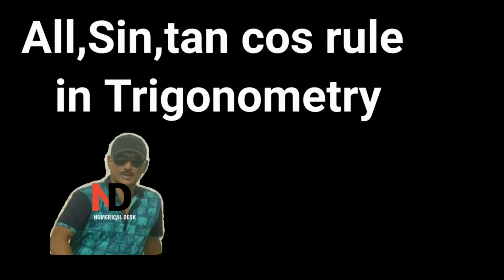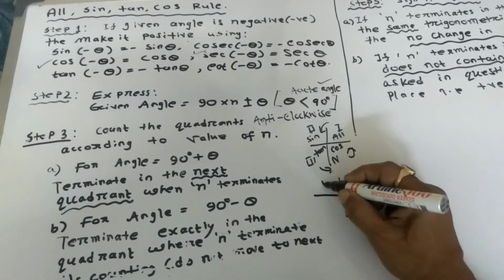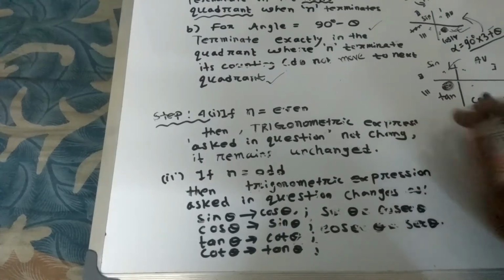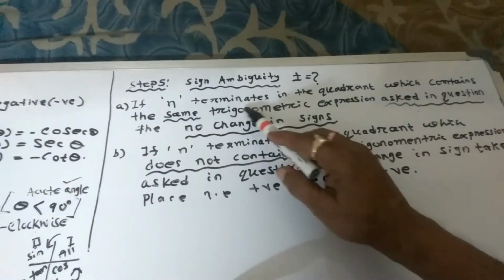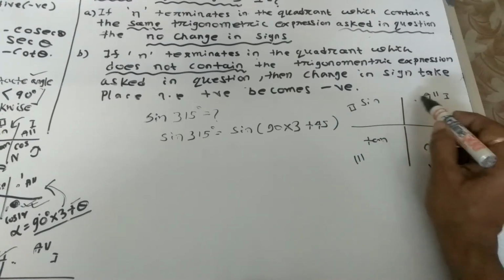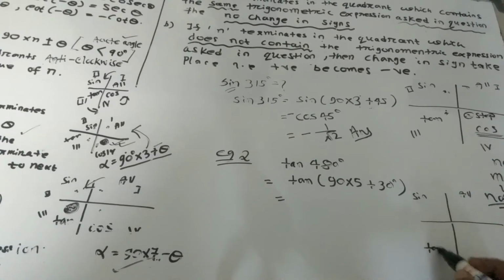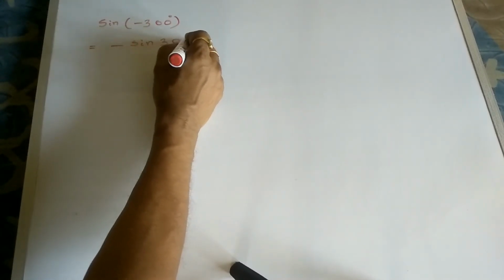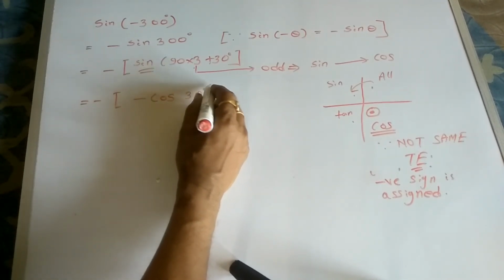all Sin tan Cos rule in trigonometry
This video shows an important trigonometric rule known as ,.all Sin tan Cos rule.This is too important to know without which trigonometry is almost a problem to proceed.All must have accurate knowledge about this.Hope you must see this video step by step to grab the concept very precisely. leave comment for suggestions.